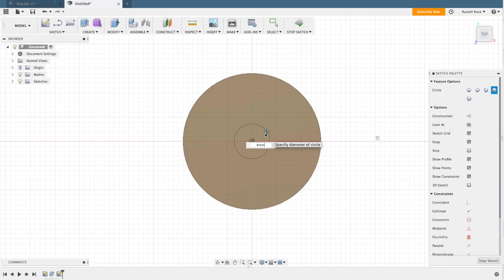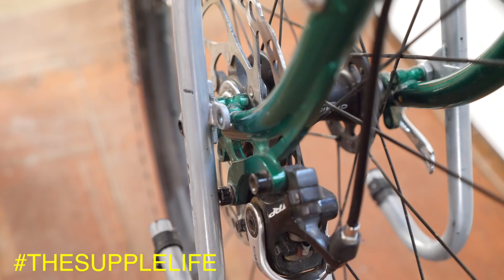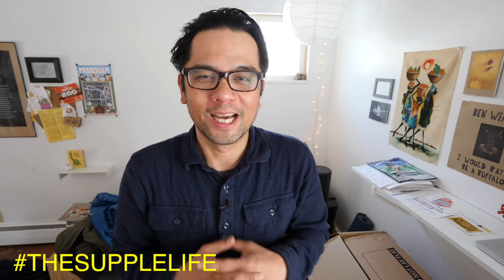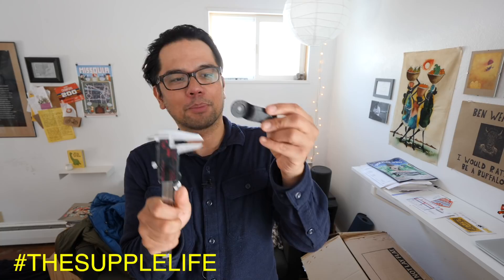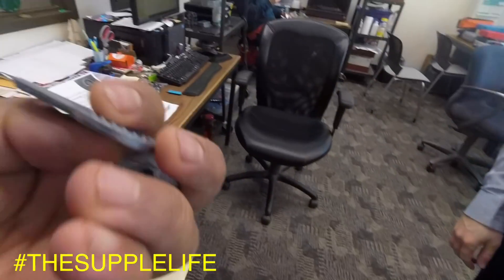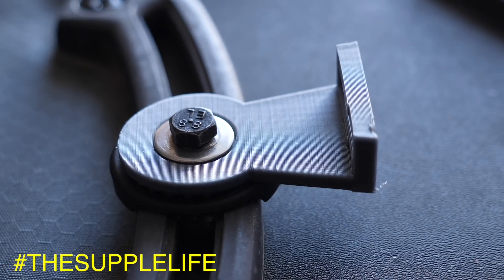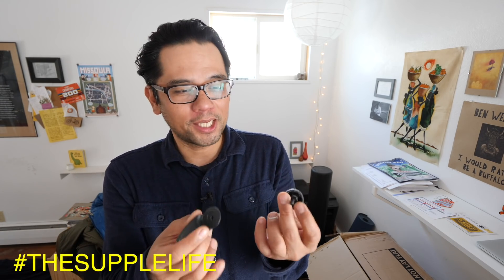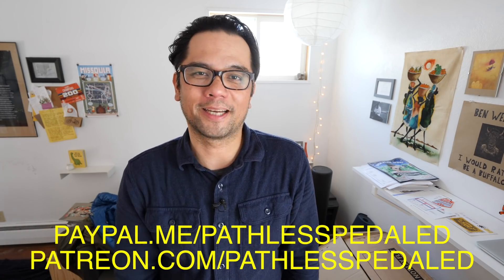3D Printing a BIKE HACK! (Ortlieb Pannier Mod)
I 3D printed my first bike hack in less than 24 hours with no experience!